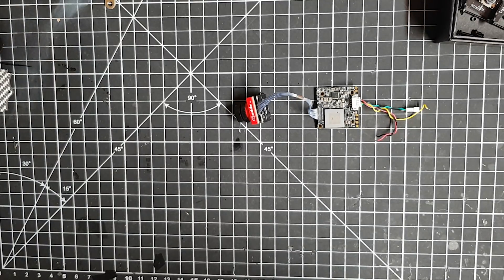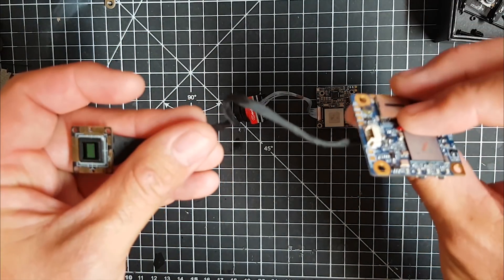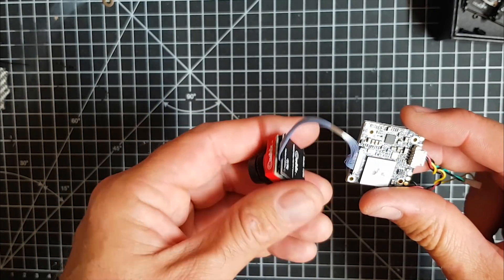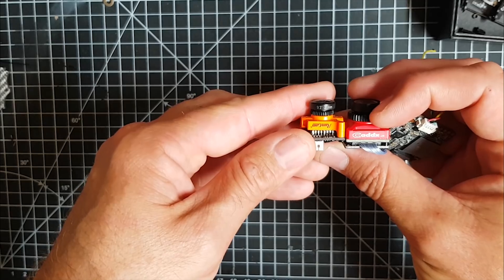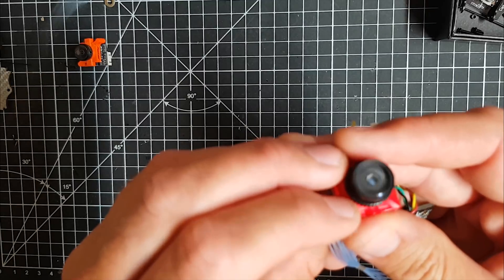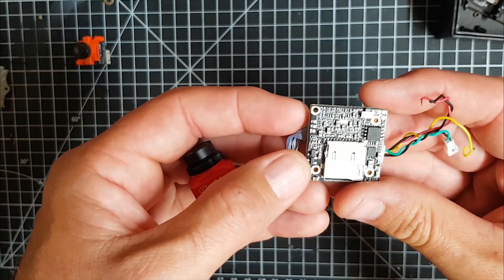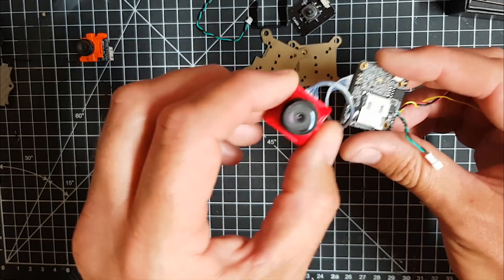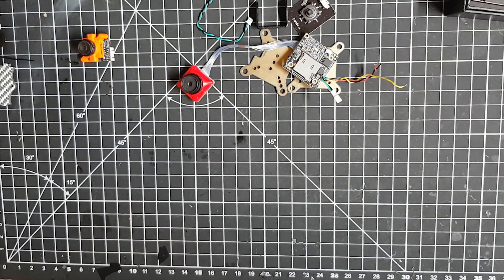Caddx Turtle/Turtlet Review & Footage (see description) / Betaflight 3.5RC2 stock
0.00 talk about the camera
7.03 frame installation
9.44 menus
12.28 DVR and HD in 1080p 60fps & 1080p in 30fps. Filmed at sunset, and also after sunset.

This was flown on Betaflight 3.5RC2 stock. MILES better than the horrible 3.4.
Need to sort out the vibes/jello though i expected it on this frame with as the the 3d printed mount is pretty stiff. Will be installing in a 3" shortly. Stock setting fpv footage was way to bright and washed out, so had to change settings.
My goggles dvr crops to 4:3 tho they are 16:9.
Impressions are very positive on the raw footage. Was not expecting it to look that good, Uploaded @ 2.7k 30fps. Suspect the golden hour is helping and will see more artefacts if flying in midday sun. Will test.
Its greatest advantage over the Split is the much better cable, easy mounting and from what i remember better fpv image. The lens still has a lot of distortion. Turning off WDR will help if you colour Grade in post.
Will do some further experimenting and publish a flight video after playing with Adobe Premiere.
Lots of unanswered questions, which will only come to light after further testing, however the ribbon cable sells it for me. For less than £20 more than a normal fpv cam it definately has a place on smaller quads or those who cant/wont use a gopro.